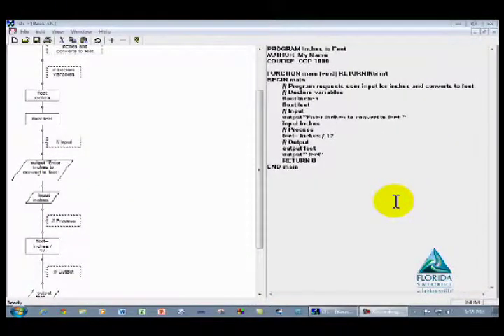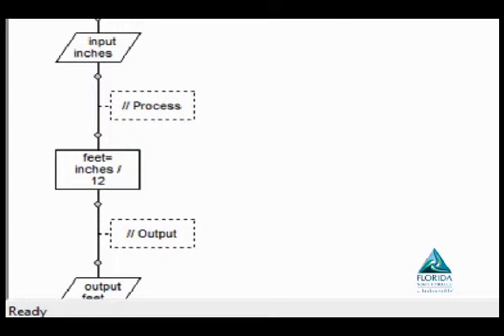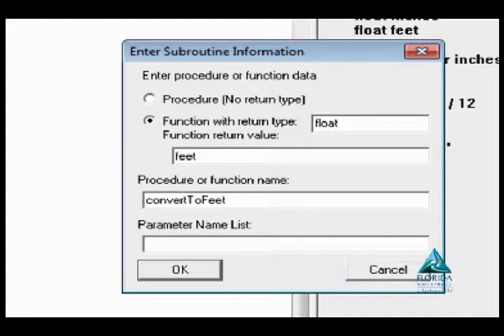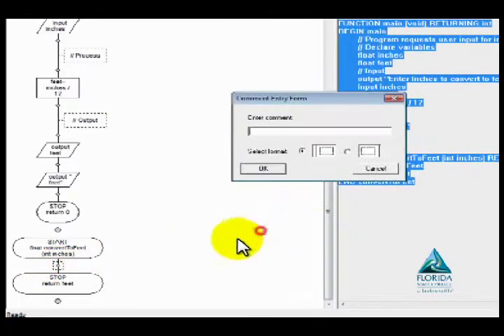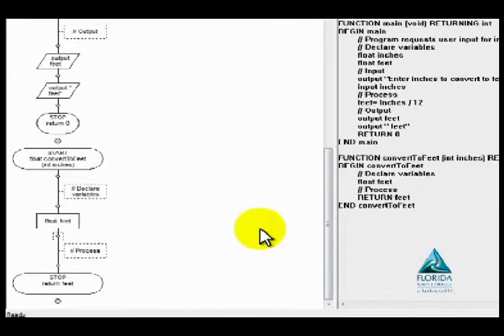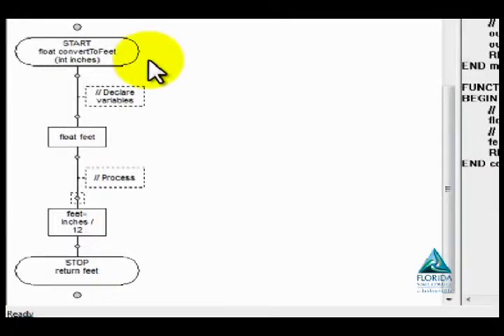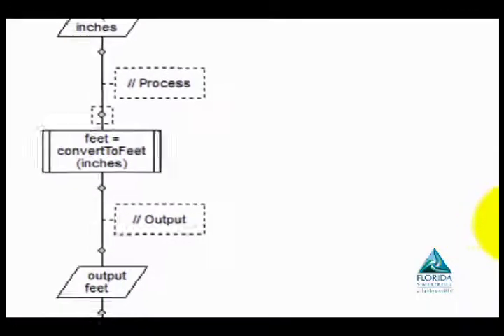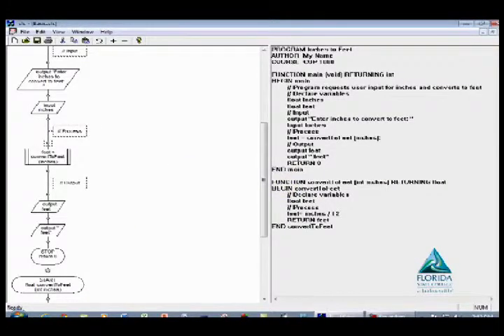Flowcharting a Module